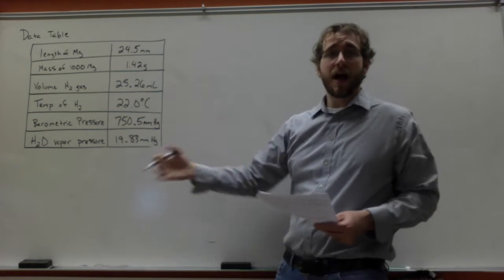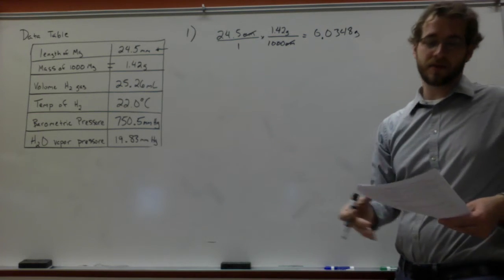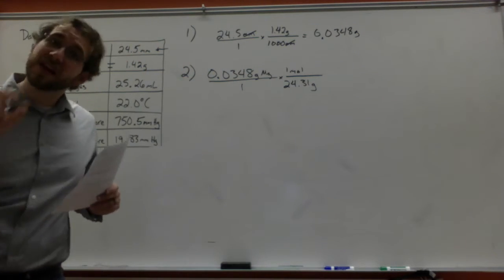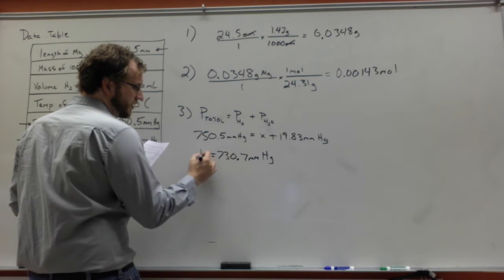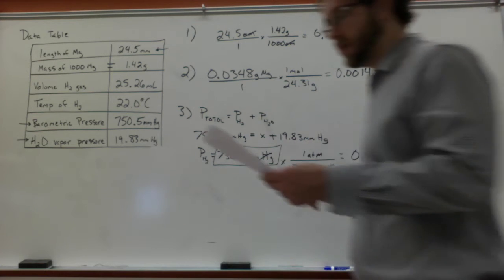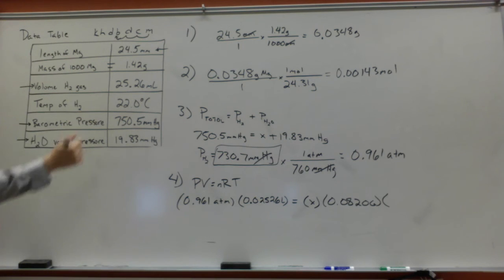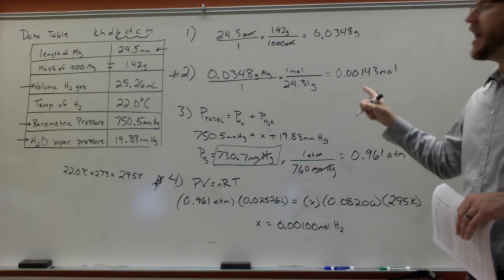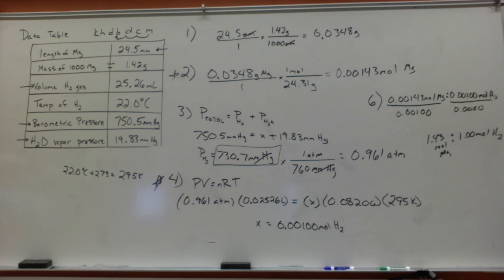Lab 11.1 Calculations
Use this video to help you complete the calculations for Lab 11.1